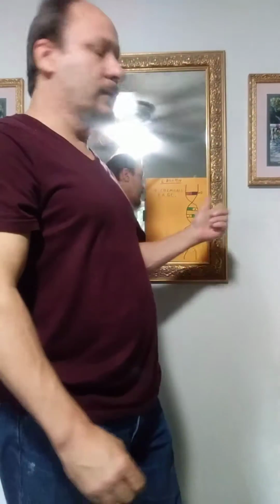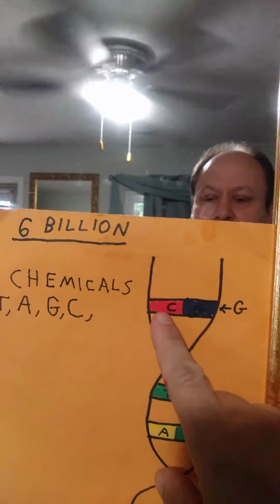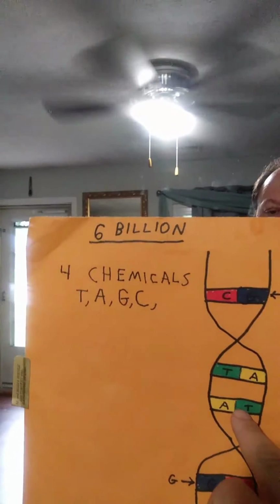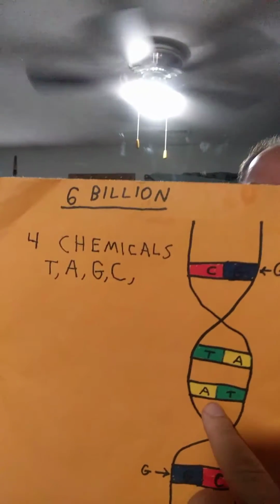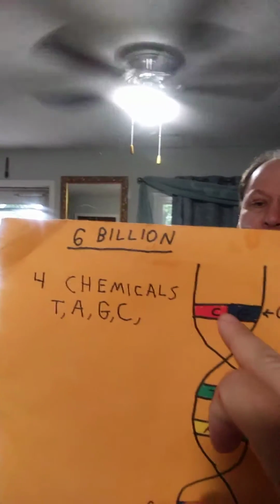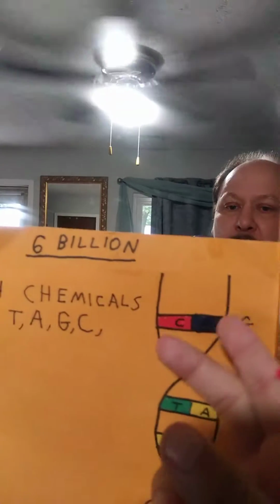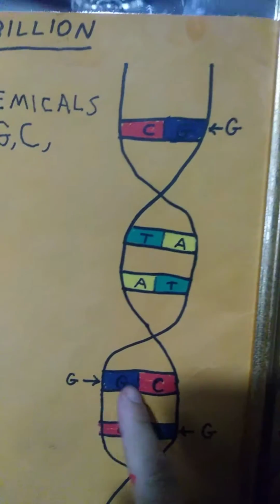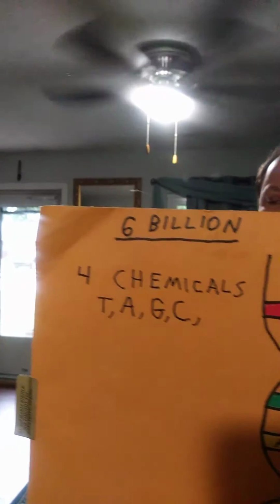DNA proves an Intelligent Designer